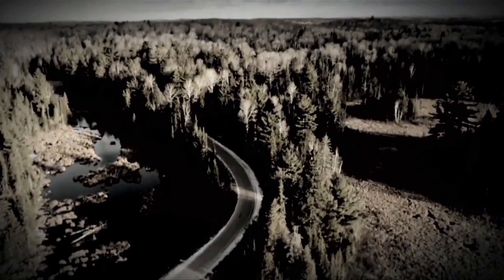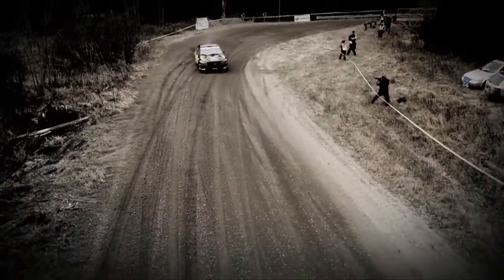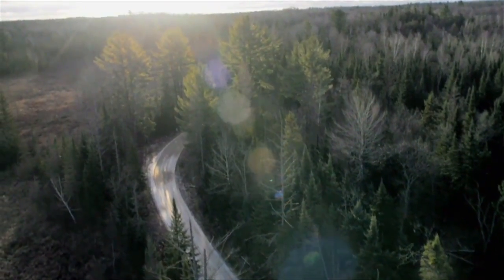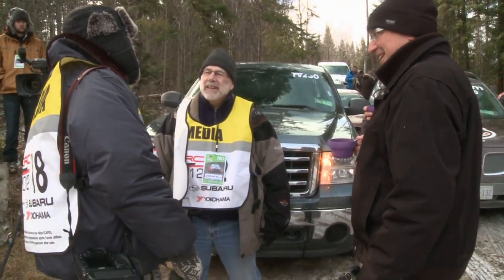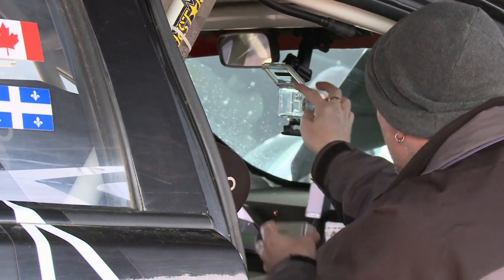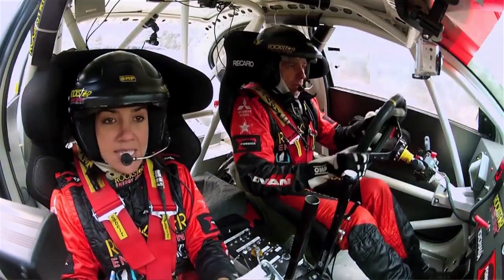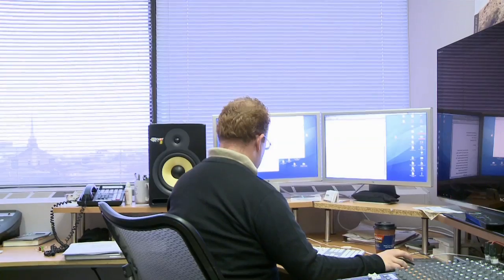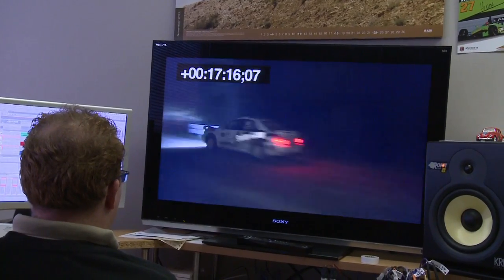Tall Pines BTS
Segment on "Inside Media" Behind the Scenes look at the Tall Pines Rally Race produced by TV2GO.